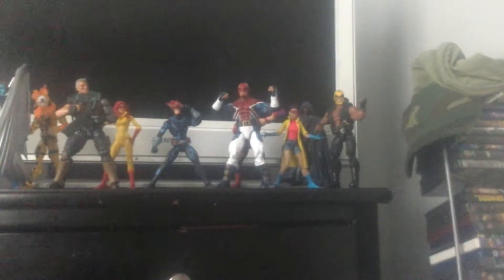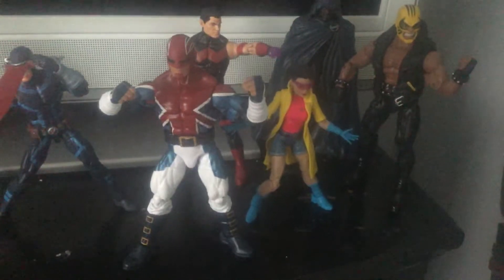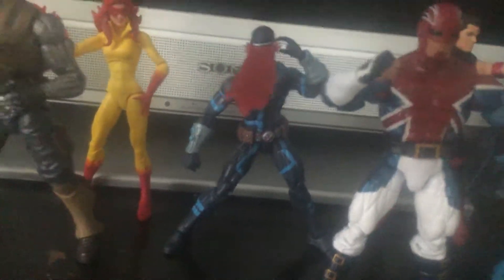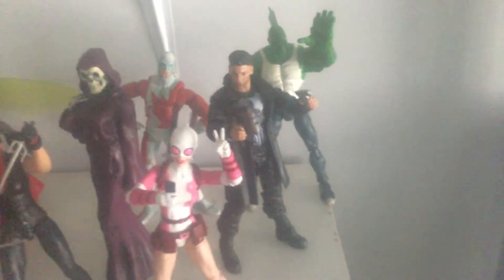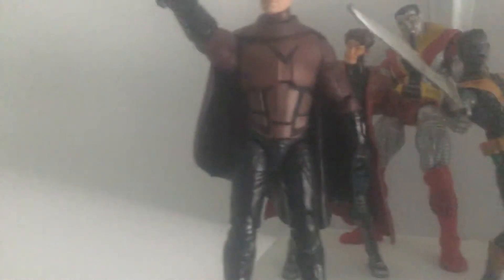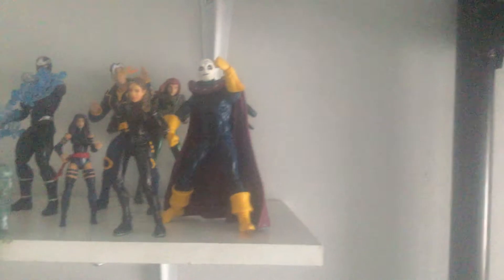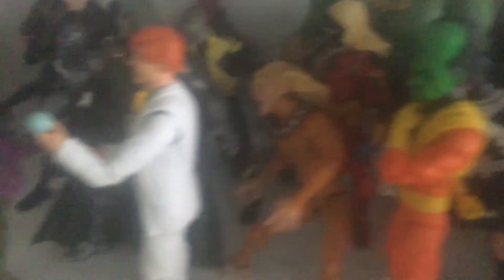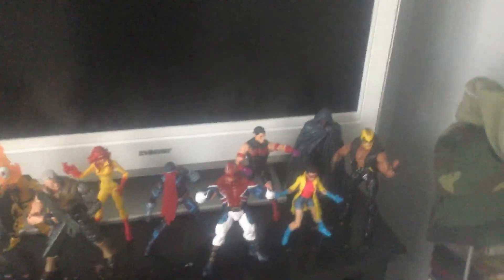Small figure update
I’m back finally